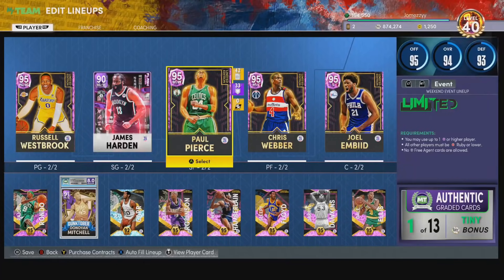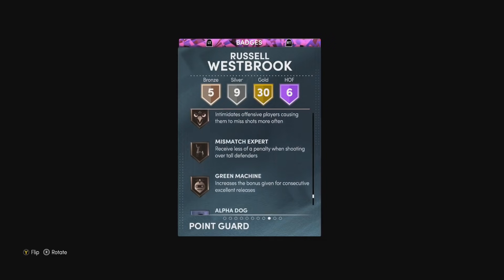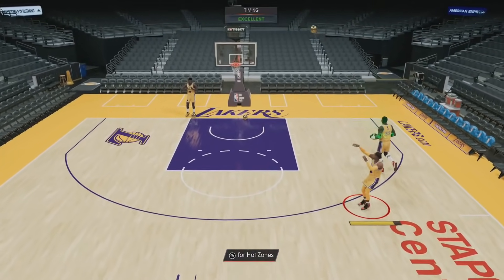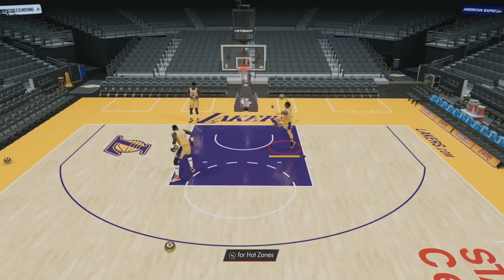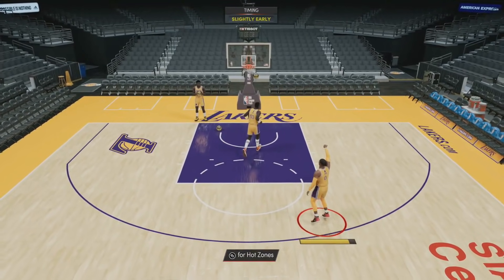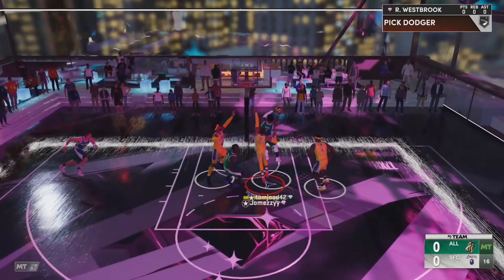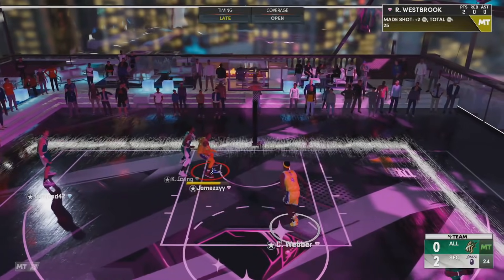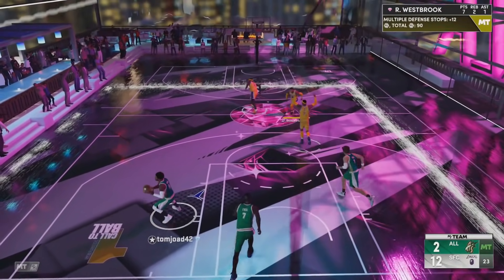PINK DIAMOND WESTBROOK IS THE MOST EXPENSIVE POINT GUARD IN NBA 2K22 MyTEAM!! IS HE WORTH BUYING??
PINK DIAMOND WESTBROOK IS THE MOST EXPENSIVE POINT GUARD IN NBA 2K22 MyTEAM!! IS HE WORTH BUYING?? In this video we are doing a gameplay for nba 2k22 myteam. in our gameplay videos we talk about nba 2k22 myteam and which cards are worth it. in these worth it videos we talk about some of the best cards in nba 2k22 myteam, some of the worst cards in nba 2k22 myteam as well as some of the best value cards in nba 2k22 myteam!

this video we do an pink diamond russell westbrook gameplay. this is the pink diamond russell westbrook from the limited edition set and is one of the best overall cards in nba 2k22 myteam so far! this pink diamond westbrook is one of the best cards in nba 2k22 myteam